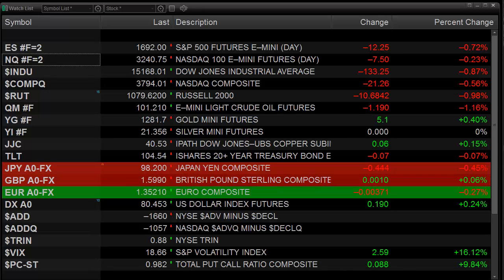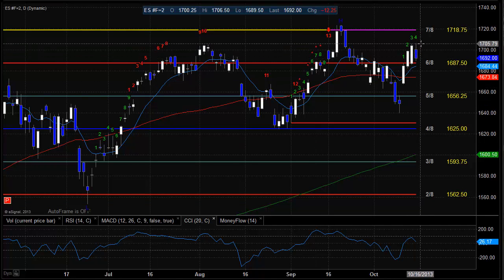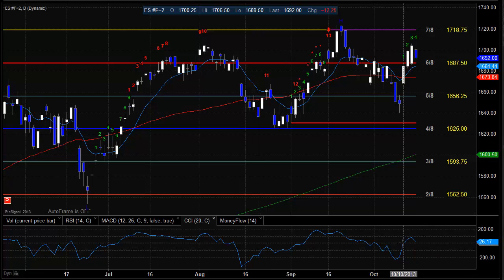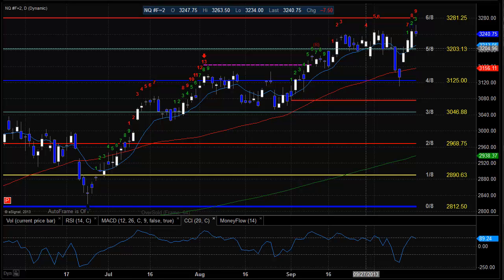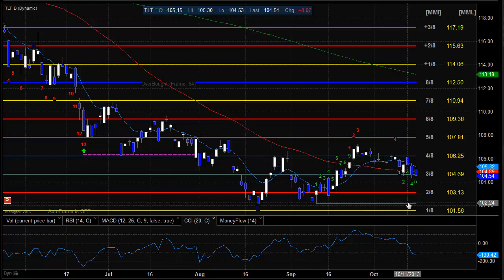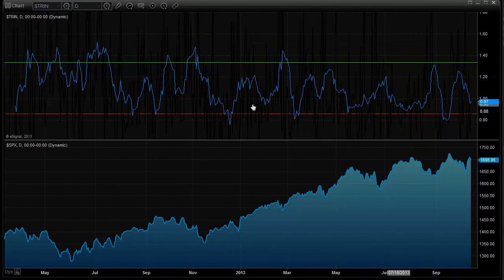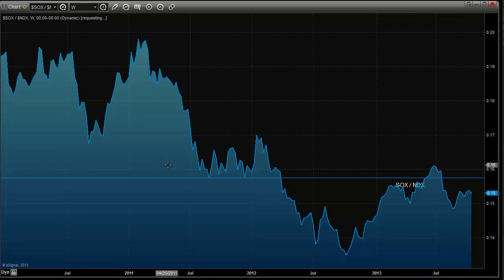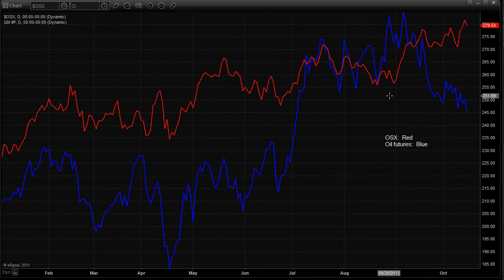Stock Trading: Market Preview for 10-16-2013